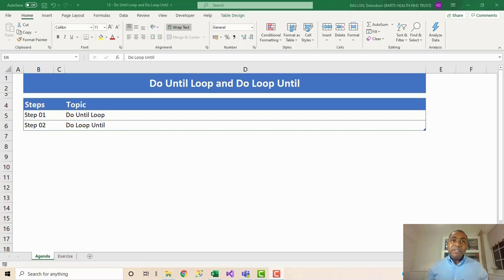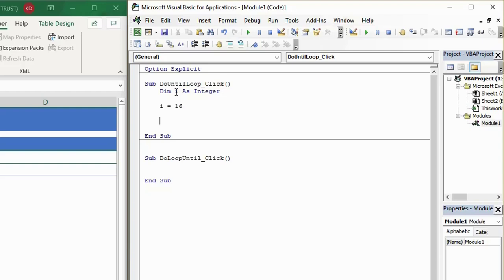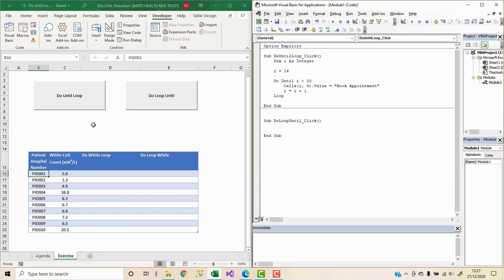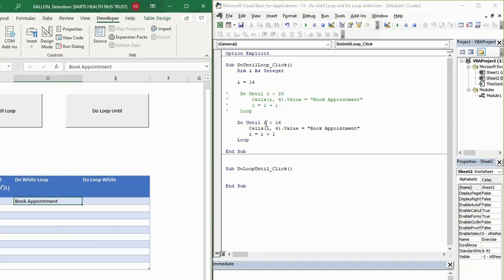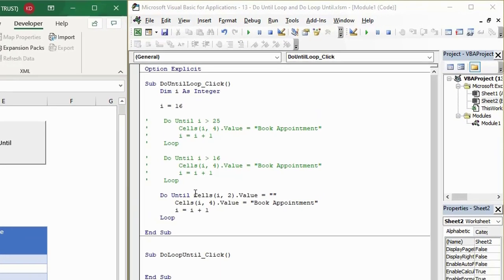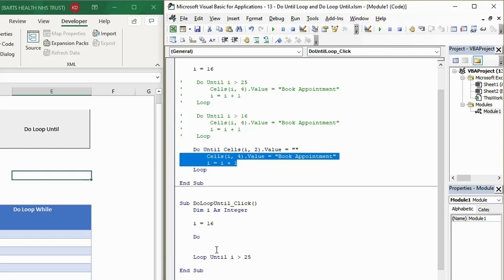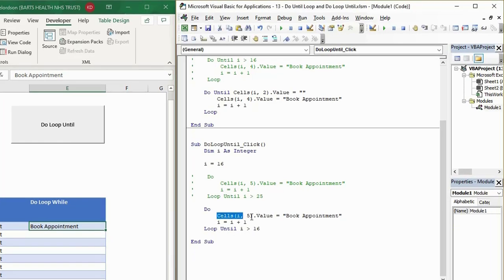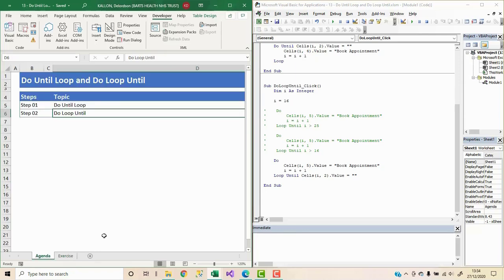13 Do Until Loop and Do Loop Until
Do Until Loop and Do Loop Until